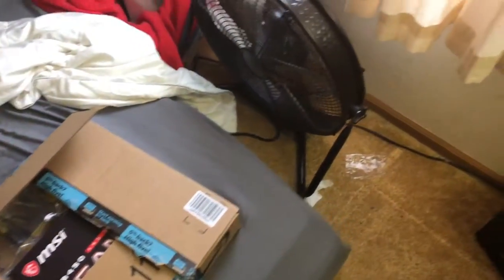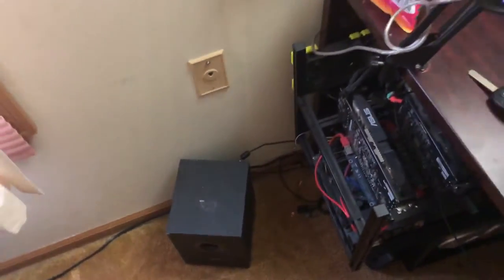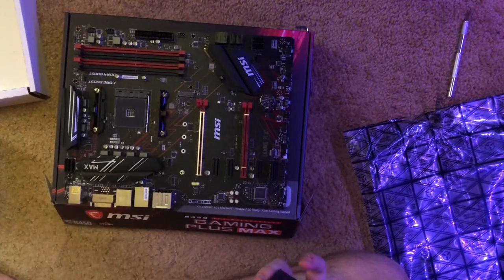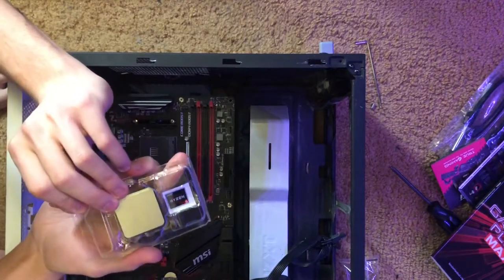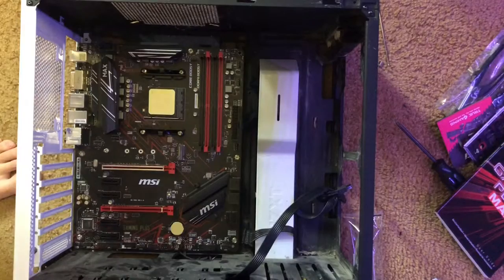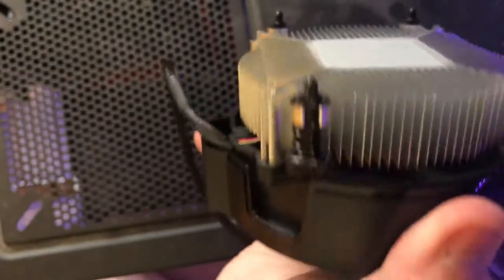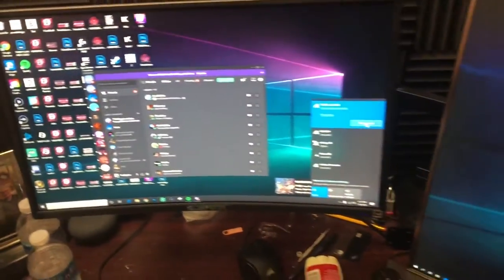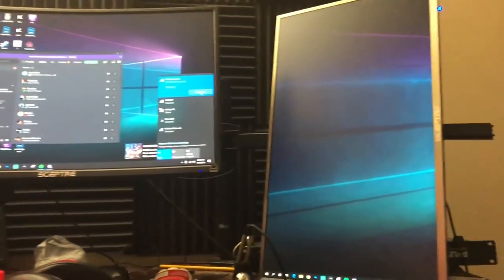Upgrading A Gaming PC | AMD BUILD | *2020*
I use a Dual PC Setup and my gaming pc even with the other computer (macbook) doing all the work, it was an older setup so now we actually get good frames!

If you enjoyed the video please leave a like it would mean the world to me! a link to all the good parts are below besides that all the other parts are just common parts nothing special!

CPU - RYZEN 5 3600
GPU - ASUS RX 580 8GB
MOTHERBOARD - B450 GAMING PLUS MAX
RAM - CORSAIR VENGEANCE LPX